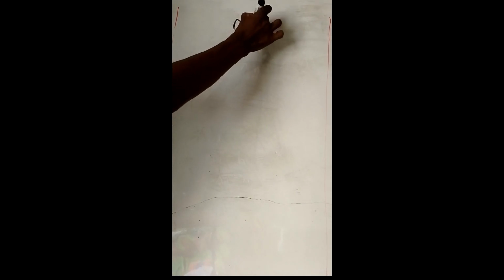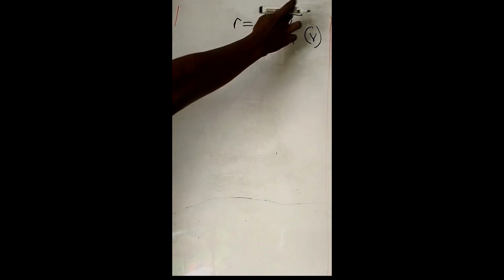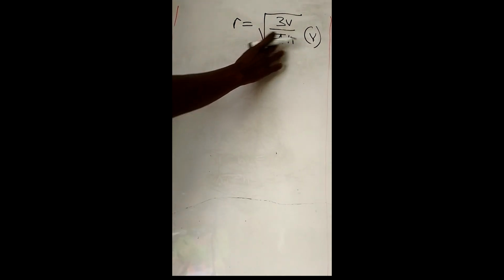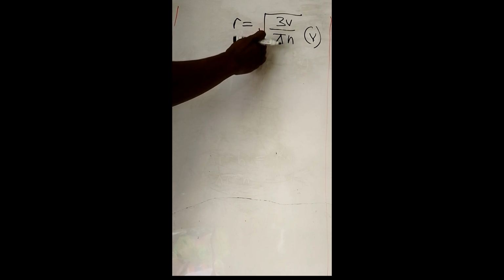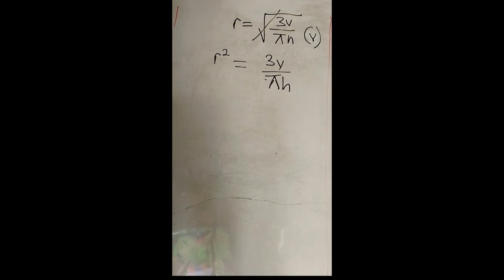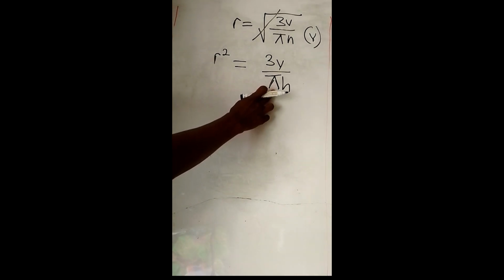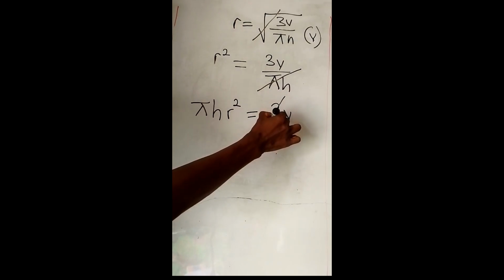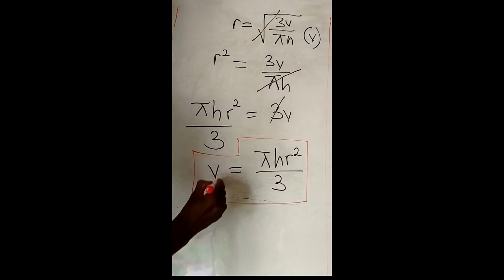How to Change the Subject of the Formula (Step by Step Explanation)